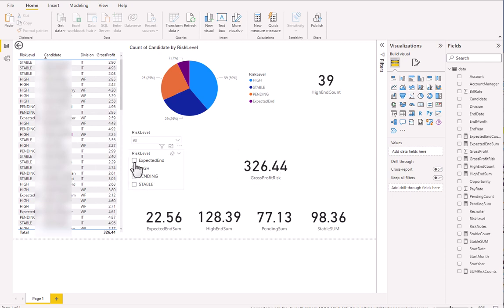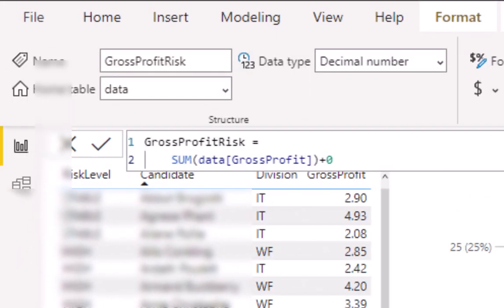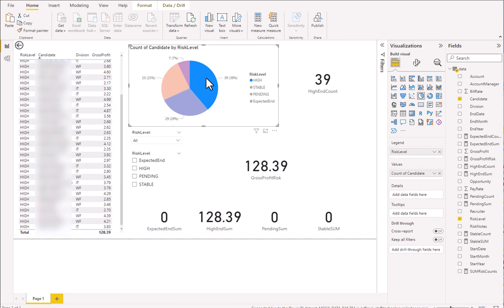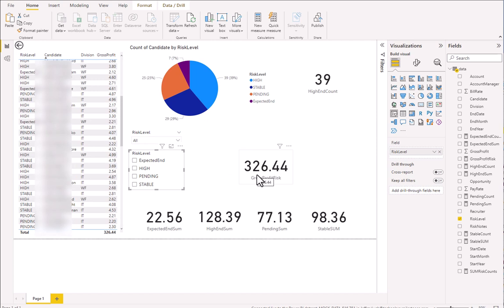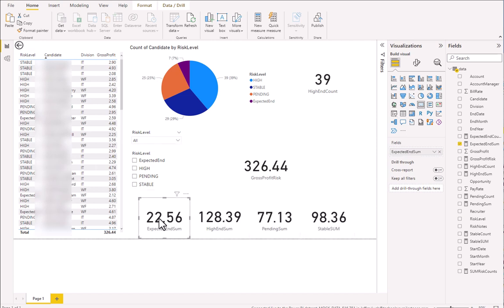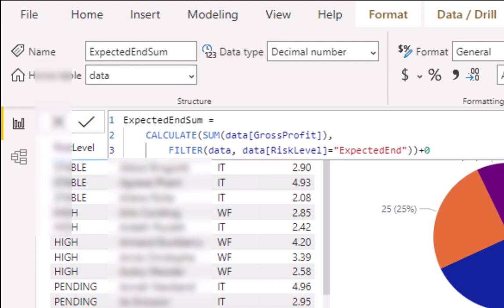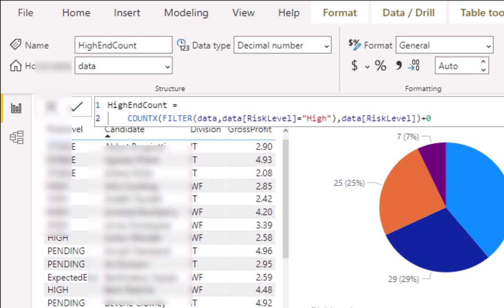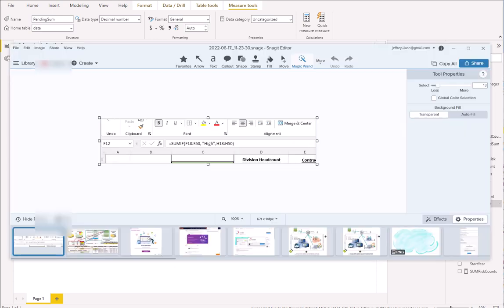Power BI FREE CODE- Calculation into Power BI vs Excel Formulas [616.432.7]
00:00 - Introduction
01:02 - Create a new measure
01:12 - CODE Profit Measurement
03:16 - CODE: Calculating multiple fields
04:08 - CODE: CountX with Filter
04:51 - Similar to an If, Then Statement
05:35 - CODE Excel example